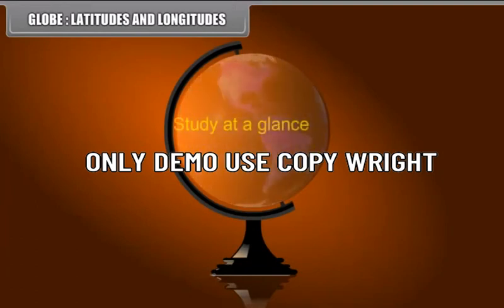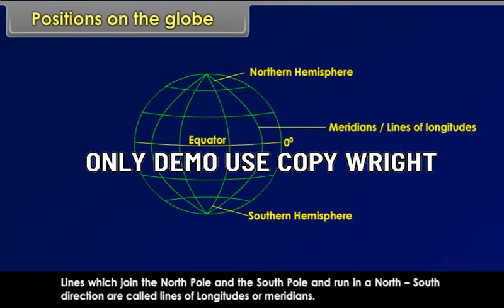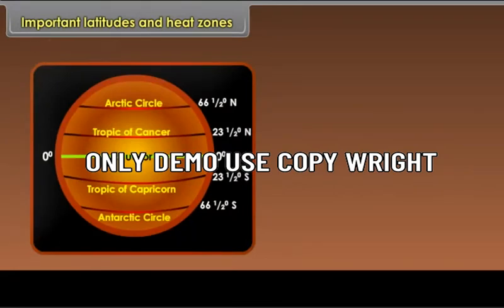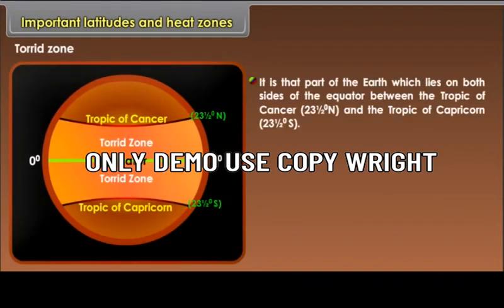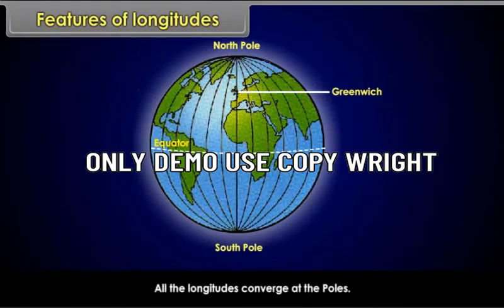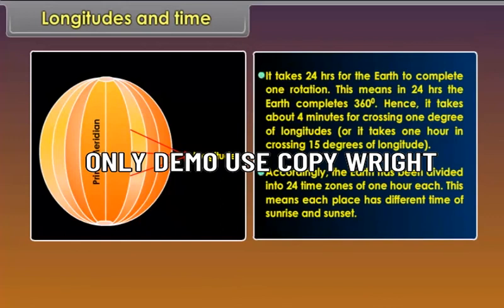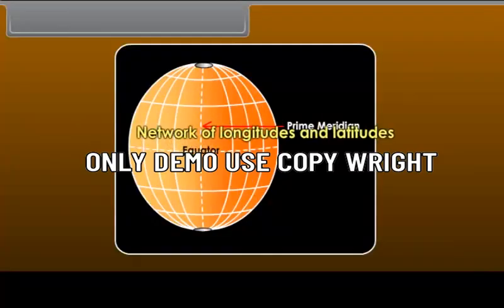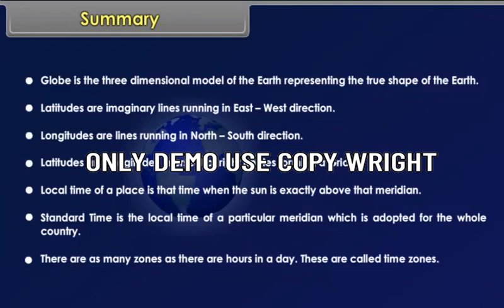EARTH AND THE SOLAR SYSTEM || Class 6 || social Science